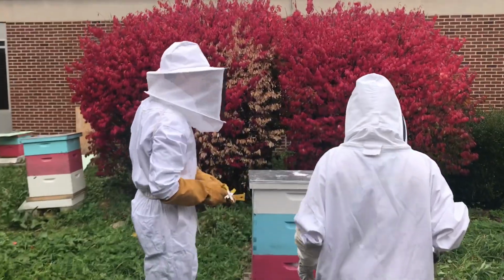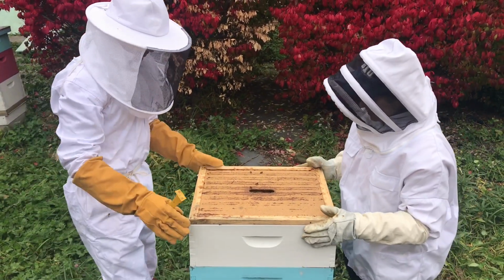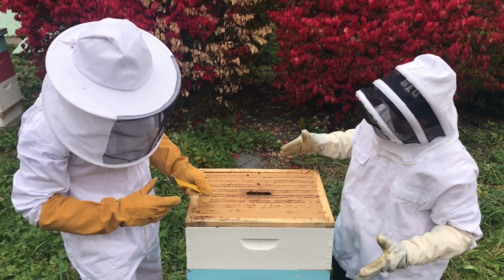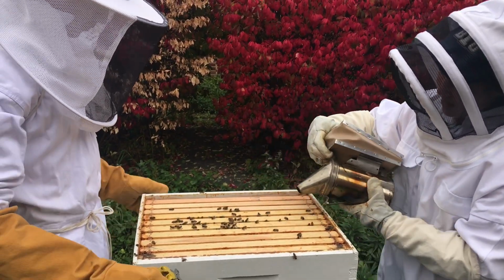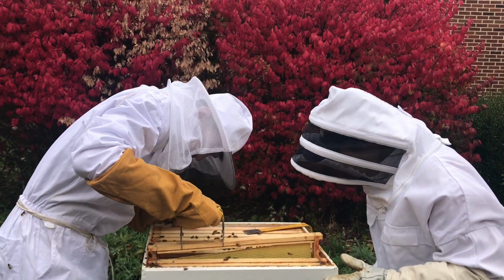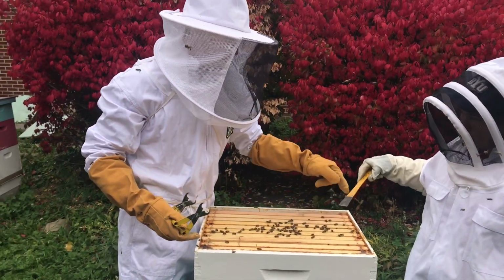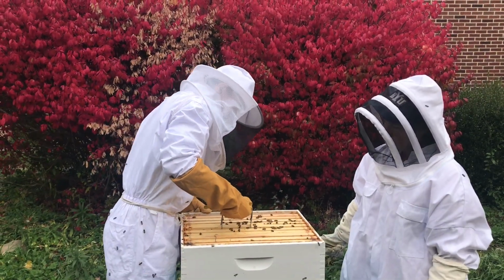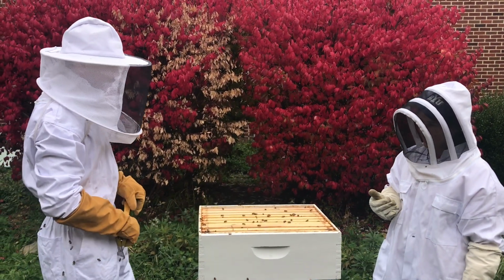Edinboro University Biology Beehive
What's all this buzzing on campus? Edinboro University students Kyle Brenault and Danielle Bowser take us right into the beehive, with Edinboro University's Tri Beta - Alpha Chi Chapter. The biology honors society maintains the hive and sells the honey to raise funds for the organization.